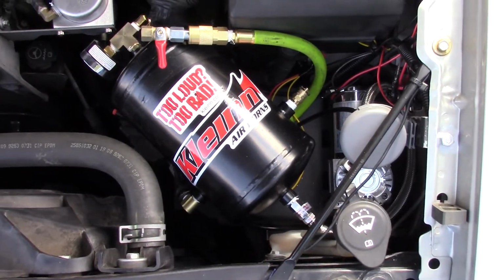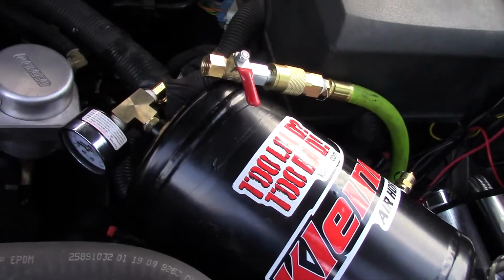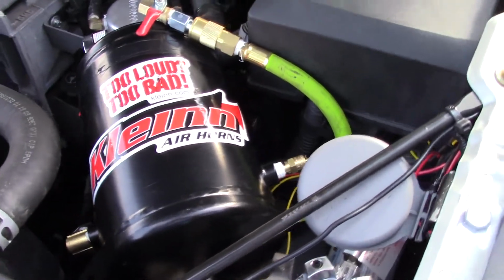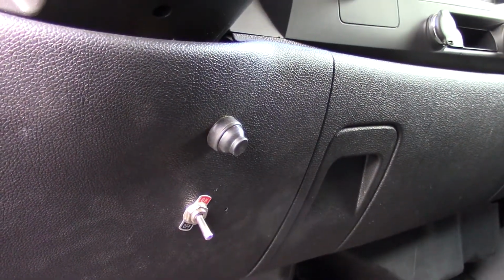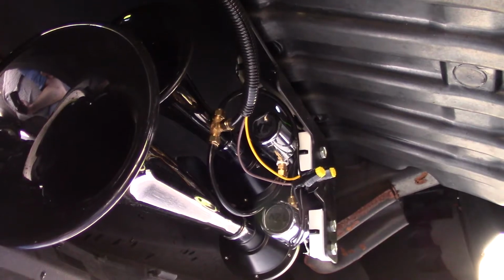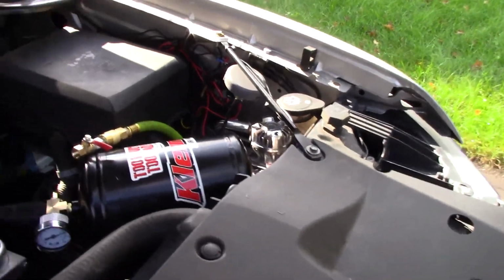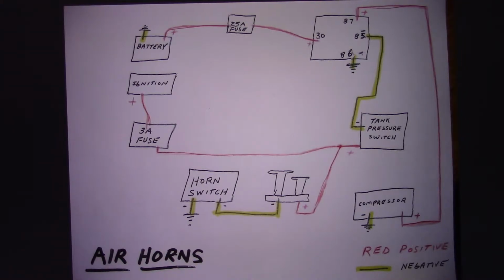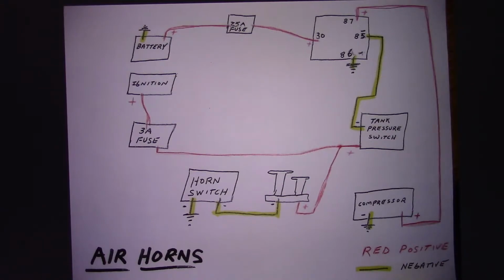KLEINN GM TRK KIT 1 Train Horn INSTALL AND HORN TEST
I installed the Kleinn GM TRK KIT-1 in my old Silverado. I show the highlights on what to expect. I blow the stock horn then the air horn at 20 feet, 50 yards and 100 yards to sense the sound. I put the wiring schematic for your pleasure in the video if your looking to do this on your truck someday.